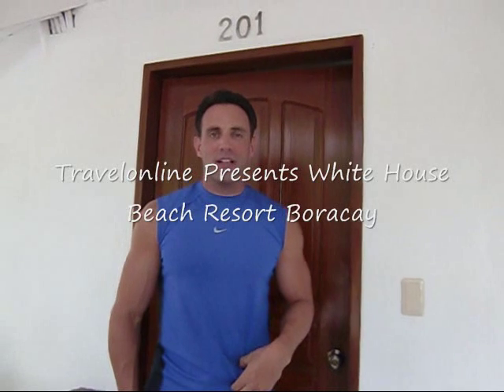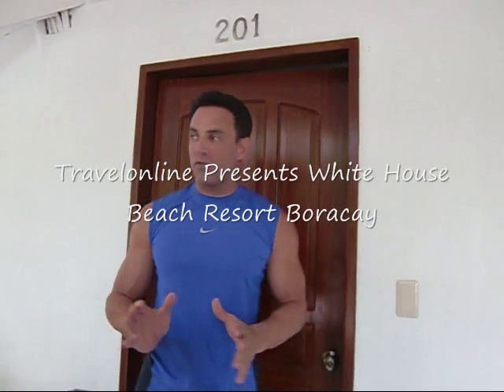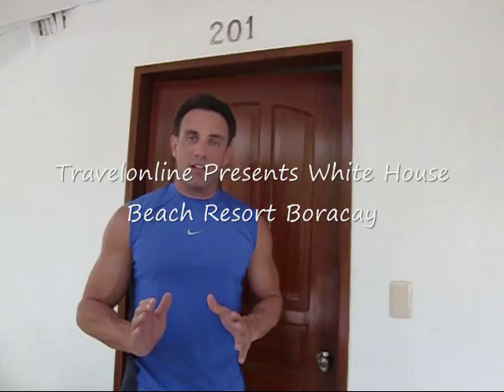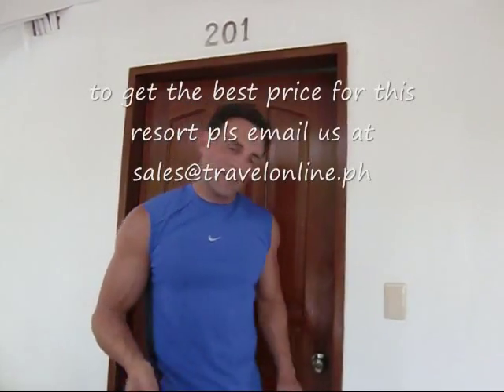White House Beach Resort Boracay Deluxe room - TravelOnline TV